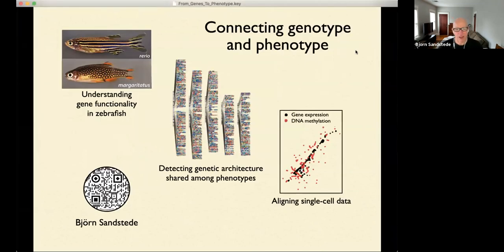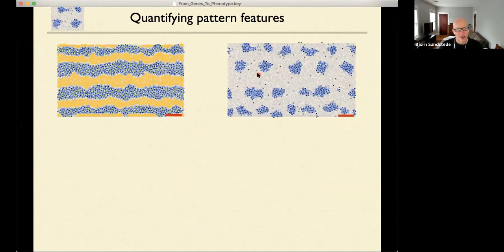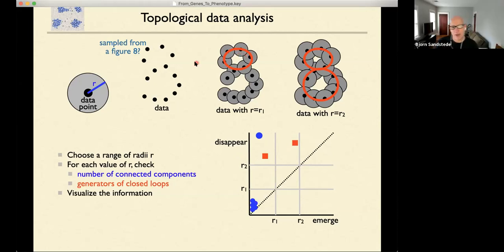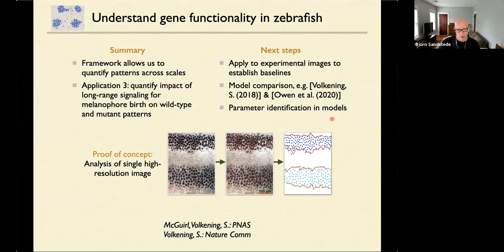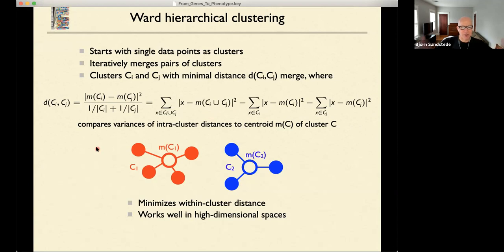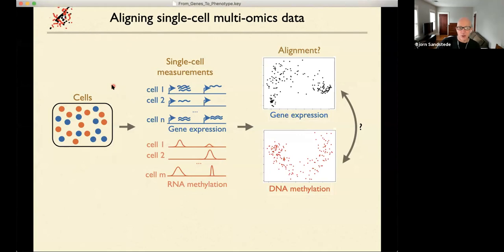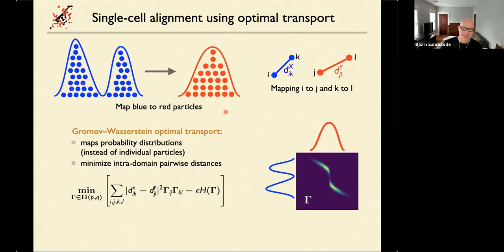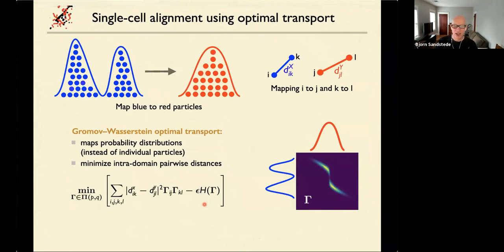Brandeis Math Bio Seminar - Bjorn Sandstede (Brown University)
Brandeis Math Bio Seminar - Oct. 28th, 2020 - Bjorn Sandstede (Brown University)
Organizers: Thomas Fai, Jonathan Touboul, Ying Zhang (Brandeis).

Title: Connecting genotype and phenotype: three case studies

I will talk about three projects that try to link genotype and phenotype using techniques from data science. First, I will describe algorithms that allow us to quantify wild-type and mutant pigment patterns on zebrafish using topological data analysis. The goal of the second project is the identification of groups of phenotypes with shared genetic architecture from gene-level association statistics for a population of 350,000 individuals of European ancestry. The third project aims at aligning single-cell multi-omics data, such as gene expression, chromatin accessibility, and DNA methylation, using a reliable, fast, and scalable approach based on optimal transport.